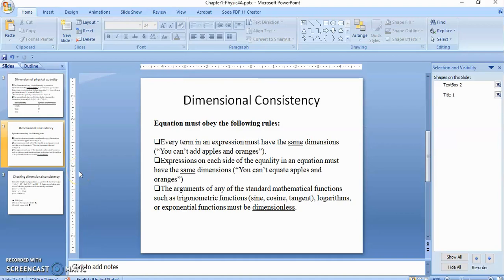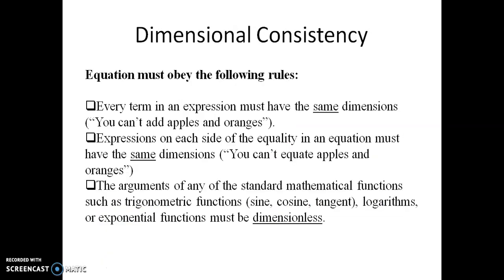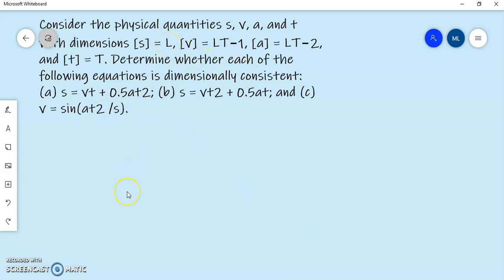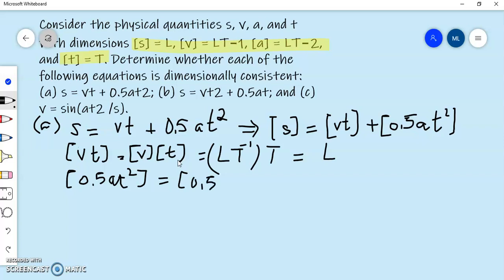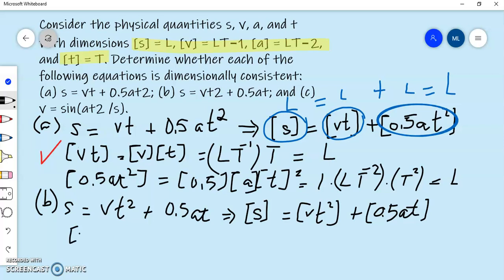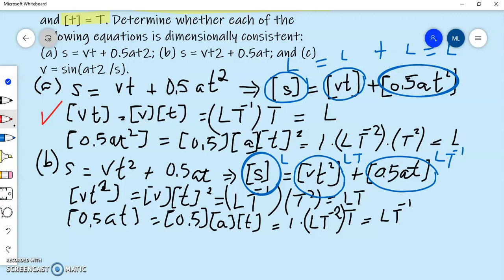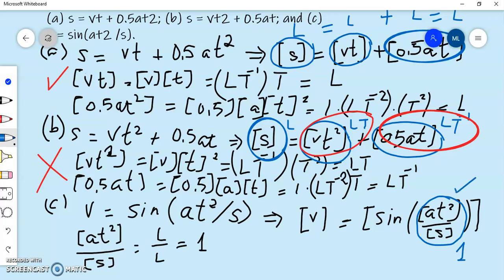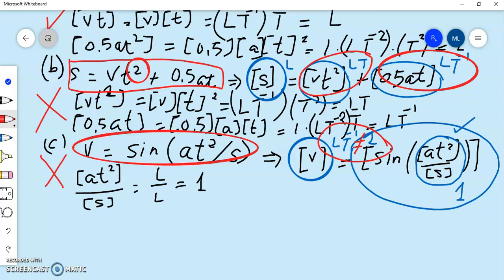Physics4A-Dimensional-Analysis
Discuss Dimensional Analysis in Physics Equations